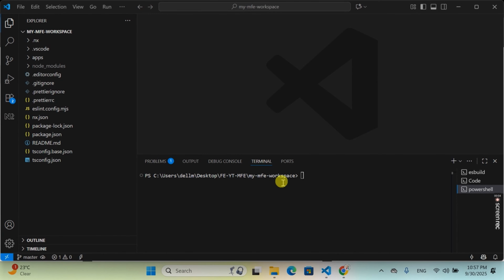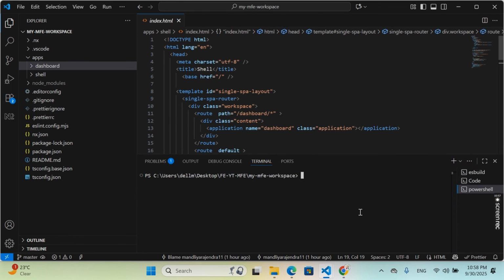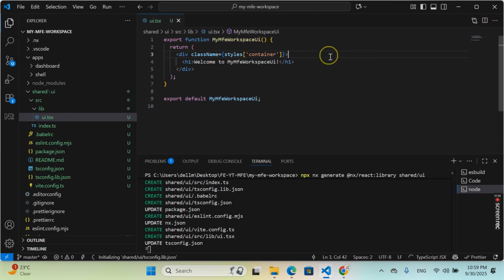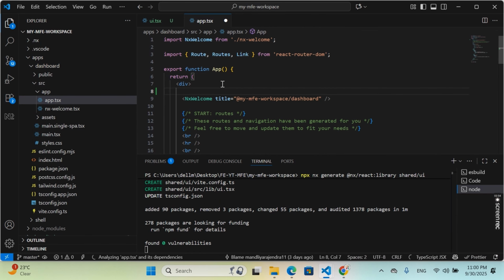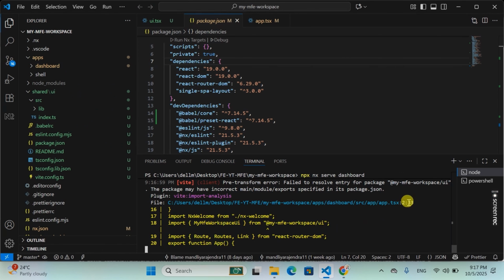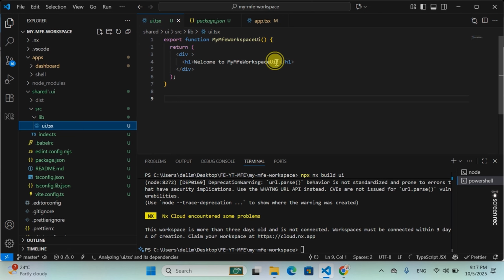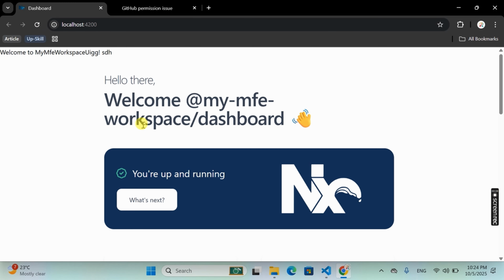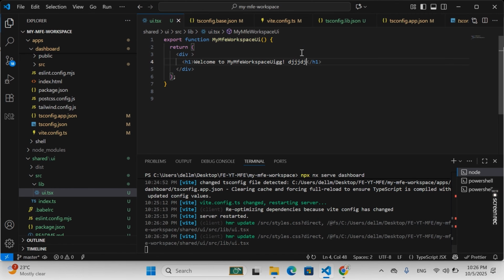Nx Microfrontend Setup with Single-SPA | Create Shared UI Library for React Apps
🚀 **Learn how to build a Microfrontend Architecture using Nx and Single-SPA** with a reusable **Shared UI Library** in this step-by-step tutorial!

In this video, we’ll walk through how to:

* ✅ Create a new Nx workspace for microfrontends
* ⚙️ Integrate Single-SPA with React applications
* 🧩 Build a Shared UI Library for reusable components (buttons, modals, layouts, etc.)
* 🔁 Share and import the same UI components across multiple microfrontends
* ⚡ Optimize builds and improve developer productivity with Nx

By the end, you’ll have a scalable **Nx Monorepo** using **Single-SPA** that allows teams to work independently while sharing a consistent UI across all applications.

* Nx Microfrontend setup with Single-SPA
* How to create and publish shared UI libraries
* Best practices for modular and maintainable frontend architecture
* Real-world code structure for scalable web apps

🔧 **Tech Stack:** Nx, React, TypeScript, Single-SPA